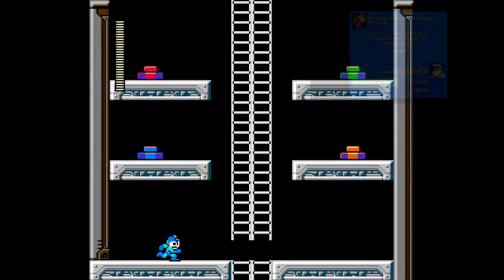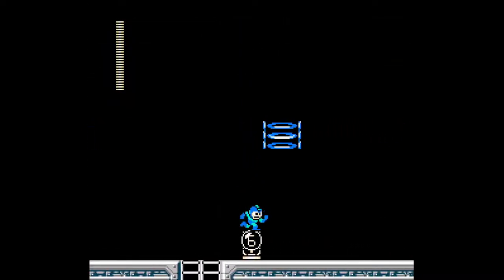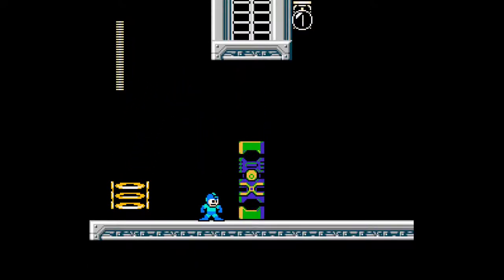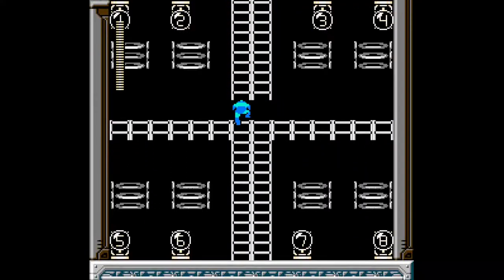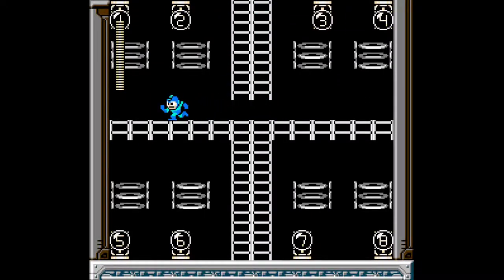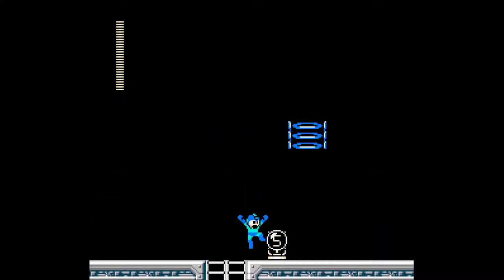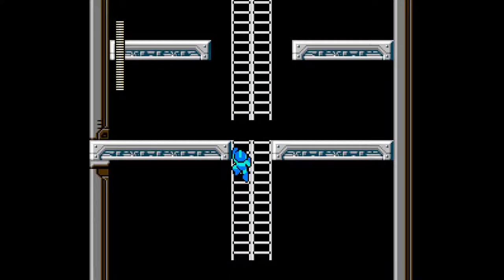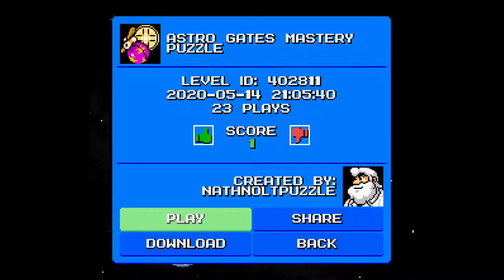MMM - I can't solve this! - Astro gate mastery puzzle.